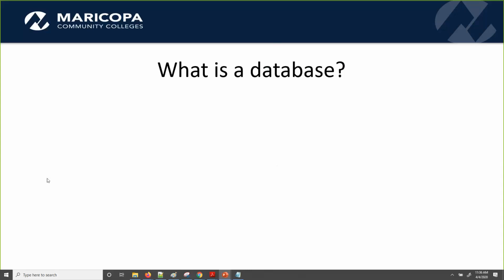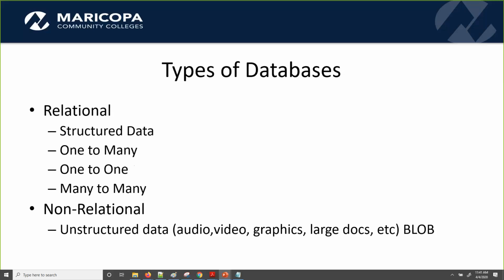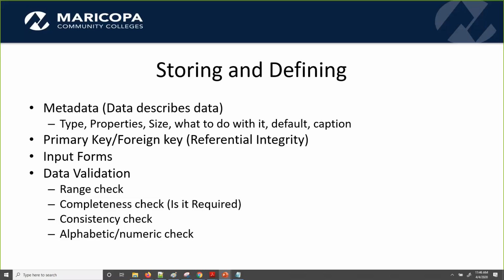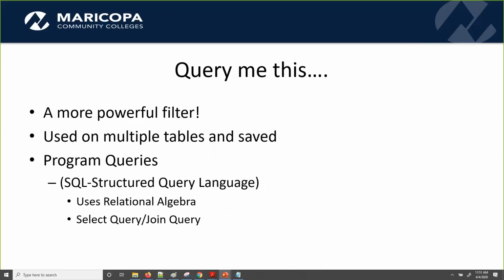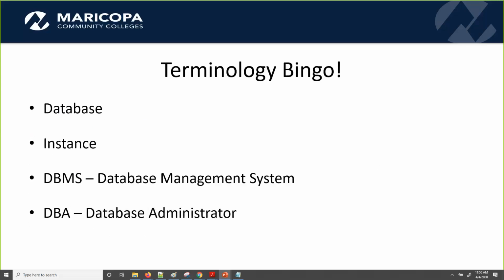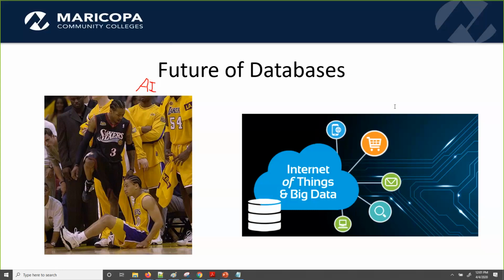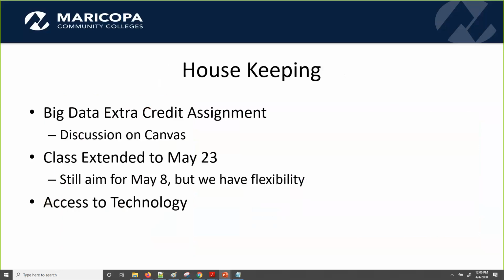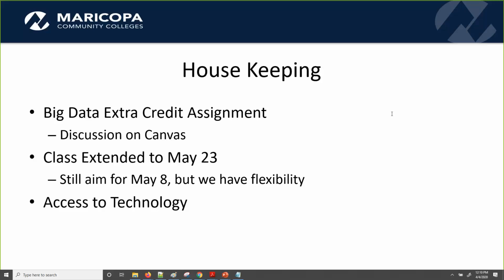Module 9 - Part 1